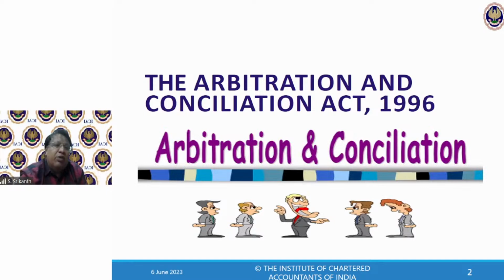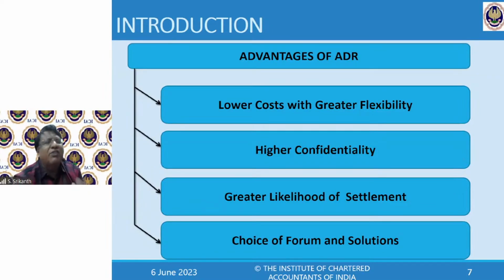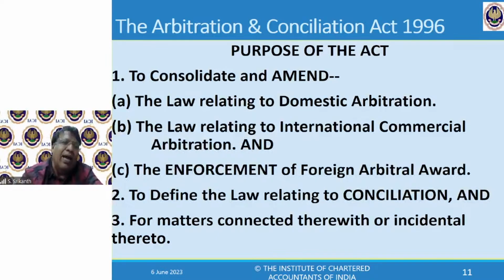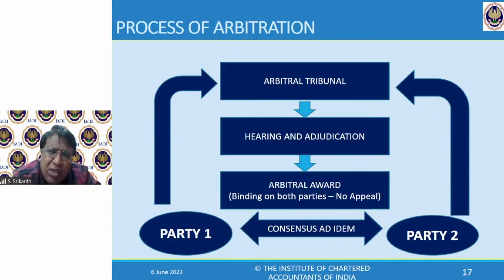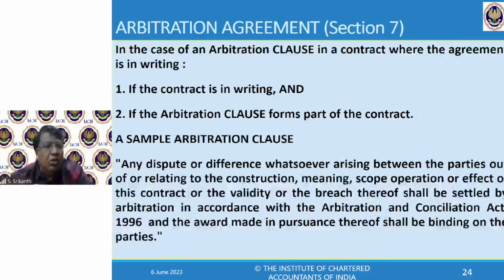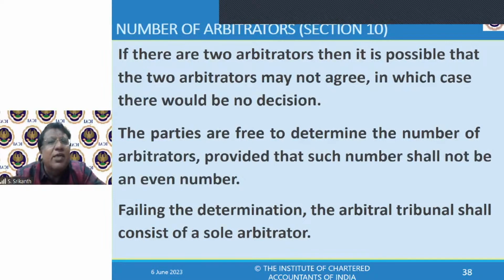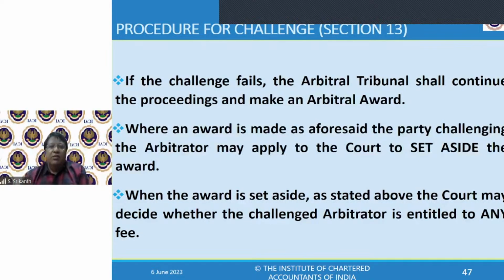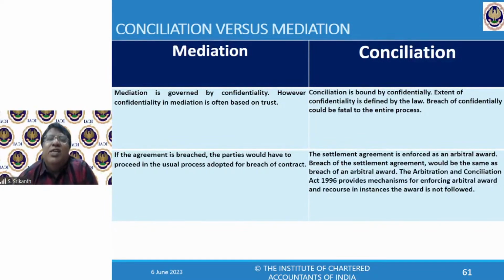Final Paper 4: CEL | Topic: The Arbitration and Conciliation Act, 1996 | Session 2 | 06 June, 2023